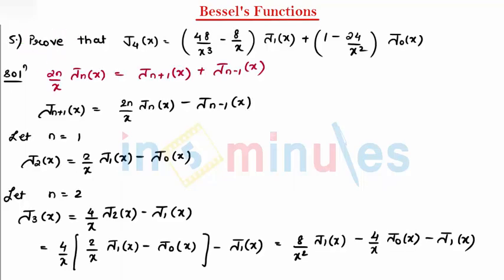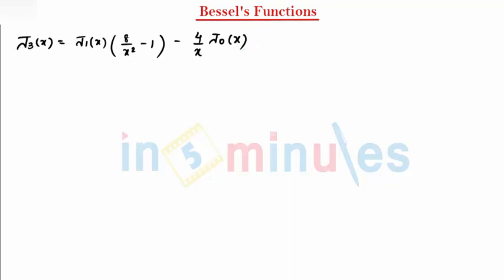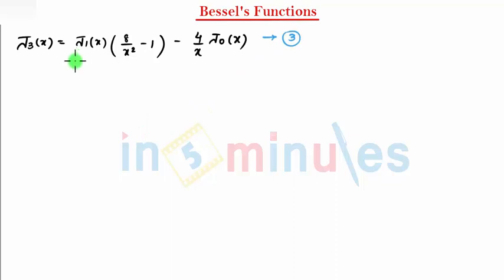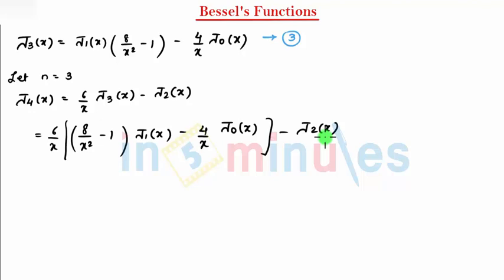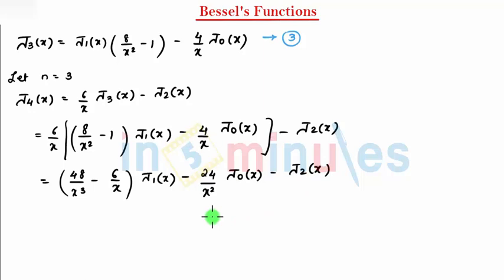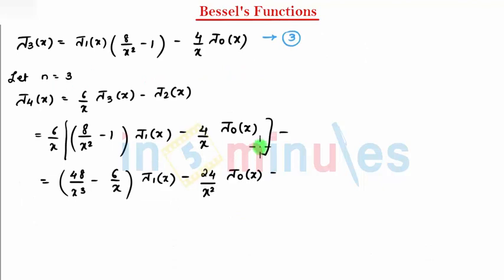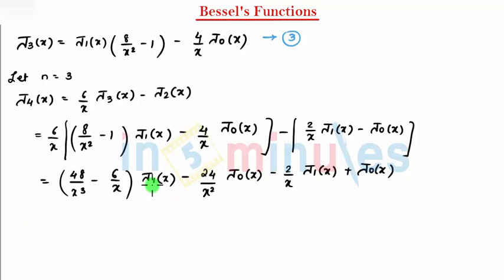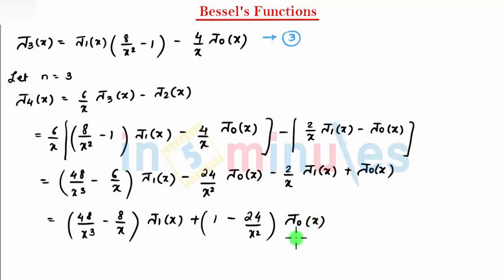M5 | 13 | Bessel Functions_Sums on Bessel_(Part_2)_(Part_3)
Evaluation of sums based on properties .

Pre - Requisite -